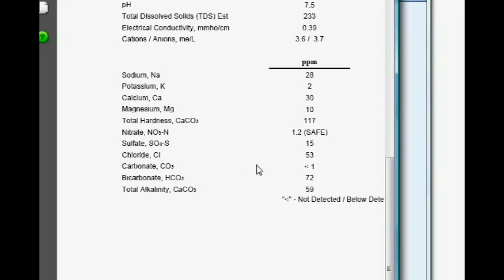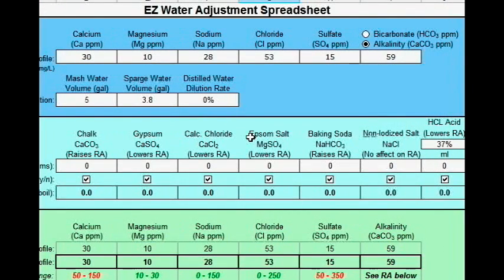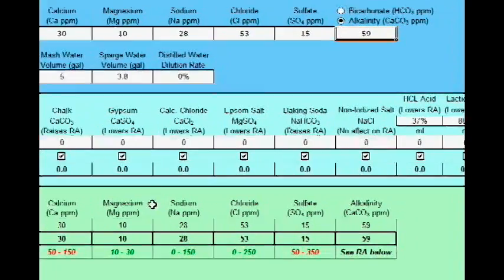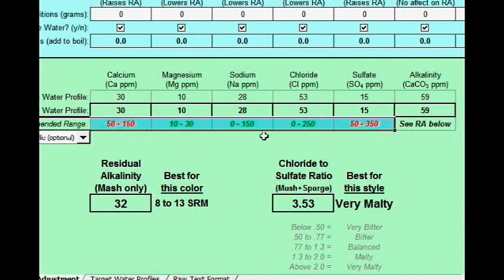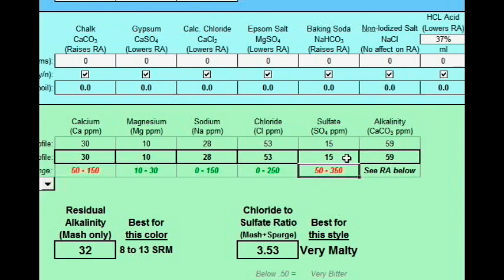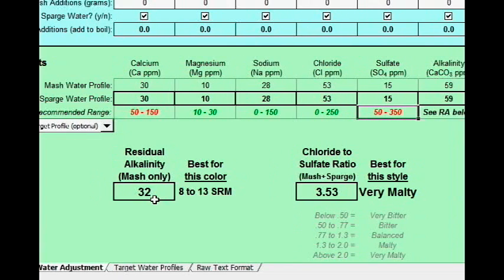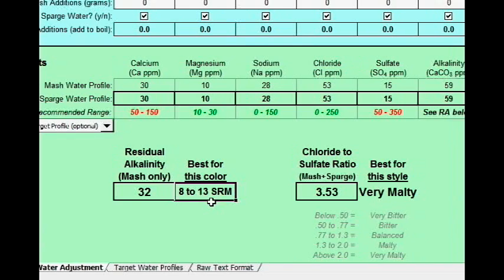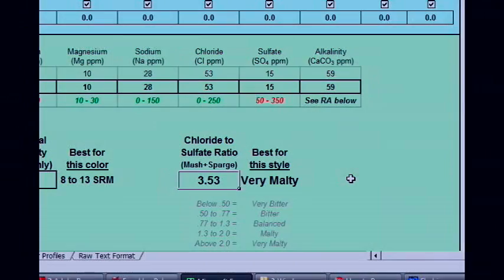Brew Water Chemistry - Part 1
Warning... I barely know what I'm talking about. I just figured since I just figured this out for myself that I'd pass it on while it was fresh in my mind.

This first part introduces water chemistry as it applies to homebrewing beer and covers how to get the statistics for your own water. Also covered is how to use tools and utilities to evaluate your current water situation.